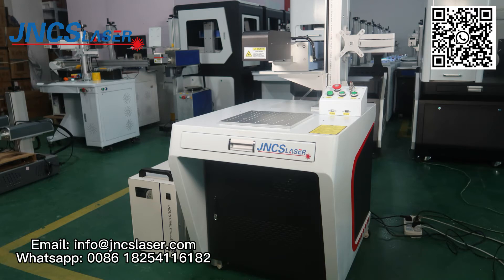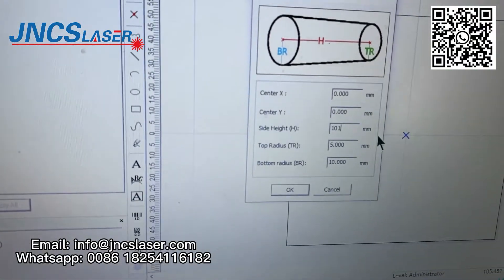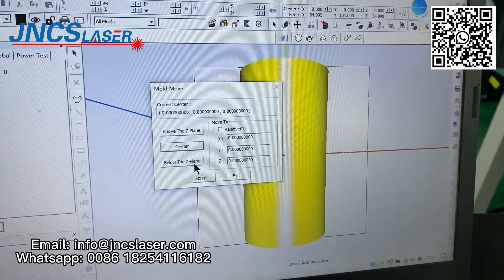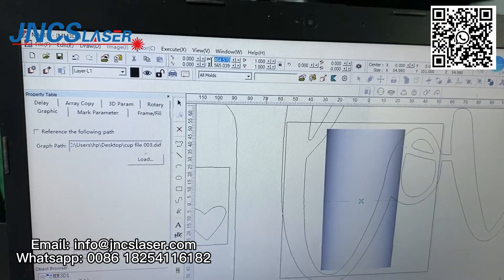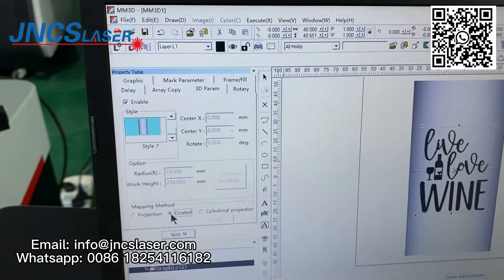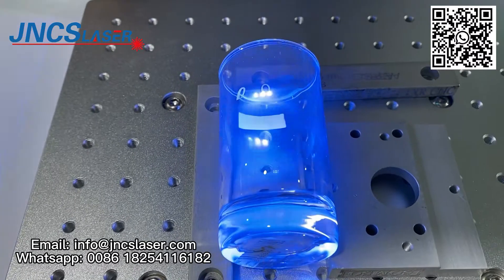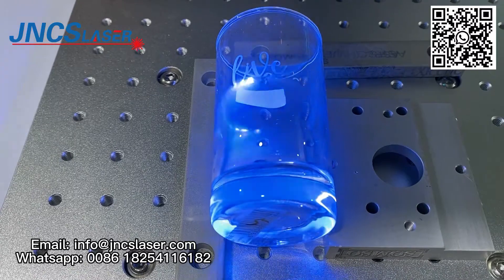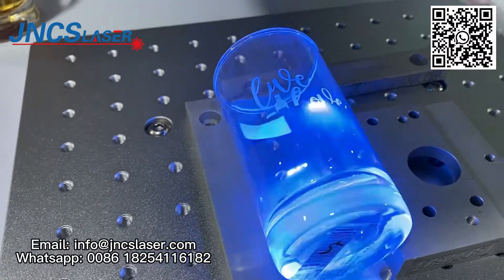how to mark wineglass by 3D UV laser marking machine 5w 10w, jncslaser, glass laser engraving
5W 10W 3D UV laser marking machine has been upgraded on an ordinary machine and can complete 2D and 3D work, such as engraving cylinders, rings, and curved surfaces.
Machine Description:
High precision UV laser marking machine adopts Ultraviolet laser which is mainly used in ultra-fine marking for plastics, including PC (polycarbonate), PP (polypropylene), PE (polyethylene), PA, ABS, PMMA, silicon, ceramics and crystal glass, now the UV laser engraving machine for sale at affordable price.

UV laser marking machine is also called UV laser engraving machine, which has high beam quality and small spot, and the processing of heat affected area is small, which can be used for ultra-fine marking, special material marking. UV laser marking machine is suitable for processing more extensive materials, such as plastics, including PP (polypropylene), PC (polycarbonate), PE (polyethylene), ABS, PA, PMMA, silicon, glass and ceramics.

Machine Main Features:
1. Perfect marking quality: 355nm output wavelength to reduce the thermal impact on the workpiece, high-precision galvanometer marking head can ensure fine and repeatable marking, high-precision fine spot to ensure the perfect marking results, The marking process is non-contact, the marking effect is permanent.
2. UV laser engraver machine has a large marking range.
3. Heat affected area is very small, there will be no thermal effect, the material is not deformed and charred.
4. High speed and high efficiency.
5. Machine performance is stable, small size, low power consumption.
6. The UV laser engraving machine is suitable for heat radiation reaction of large materials processing, if it's used for the production line with the automatic loading and unloading, it can realize automatic access to materials. It's suitable for the vast majority of metal and non-metallic materials on the marking industry.

Technical Parameters:
Model CS-UV3W      CS-UV5W    CS-UV10W
Wave length of laser 355nm
Laser output power 3W         5W     10W
Marking speed 400 characters per second
Beam quality  1.1
Repeated accuracy ±0.001mm
Working area 110*110mm 150*150mm 175*175mm optional
Machine power 800W
Minimal character 0.1mm
Cooling ways Force-air Cooling or Water Cooling selectable
Power supply 220V/ 50Hz/2kVA
Minimum line width 0.015mm
Support format PLT, BMP, DXF, JPG, TIF, AI etc
Cooling system Air cooling or water cooling selectable

Lucy Shaw (Sales Manager)
Jinan Consure Electronic Technology Co.,Ltd